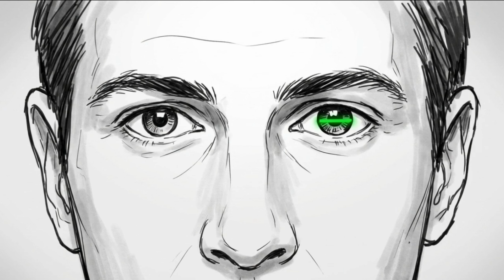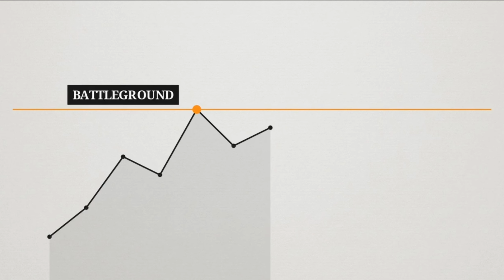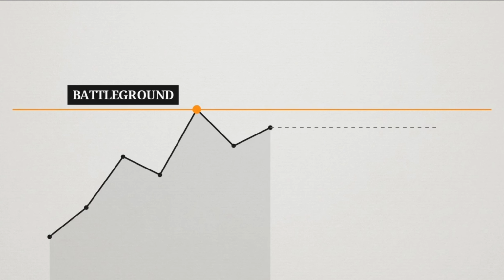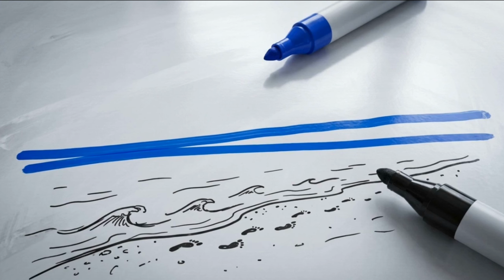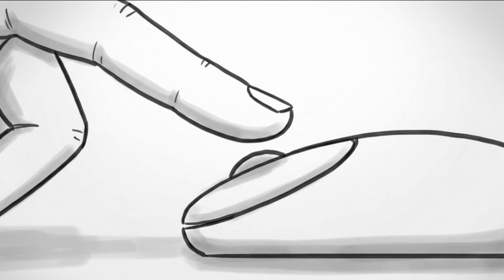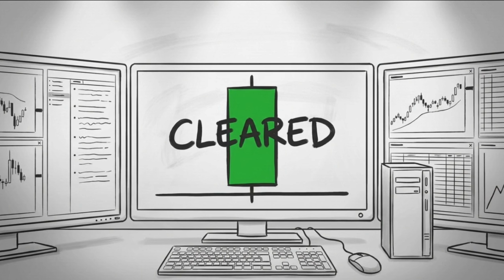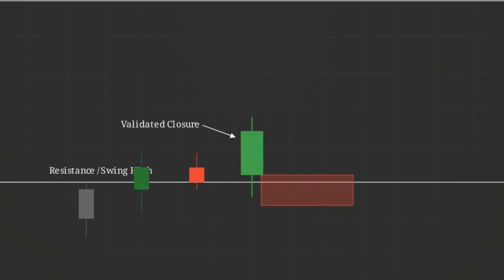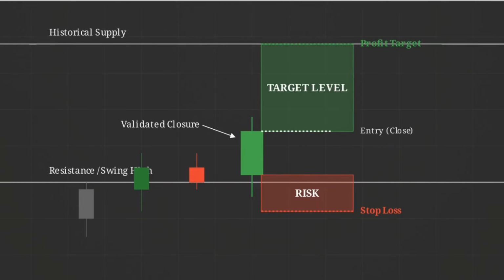Stop Trading Breakouts Until You See THIS Candle Close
Most traders lose money on breakouts because they enter before the move is actually confirmed.

In this video, you'll learn a simple Candle Close Confirmation Strategy designed to help you identify fake breakouts and avoid entering based on temporary price spikes or wicks.

You'll learn:
• How to identify the key breakout level
• Why you should NEVER enter while the candle is still forming
• The difference between a wick breakout and a confirmed breakout
• How candle closures reveal the real market direction
• Why you must use the SAME timeframe for setup and confirmation
• How to place your stop loss after confirmation
• How to identify a logical profit target
• How to review your losing trades for unconfirmed entries

The key rule is simple:

Don't trade the breakout. Trade the confirmed candle close.

If you've been getting trapped by fake breakouts, this strategy can help you approach your charts with more patience and structure.